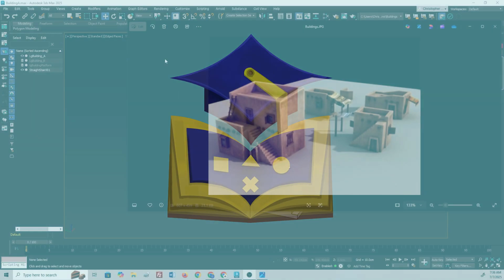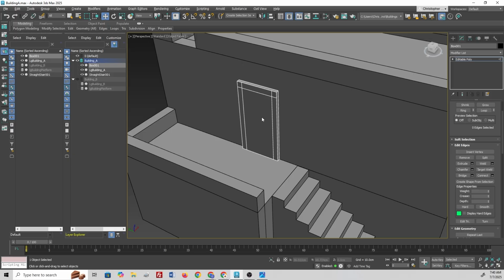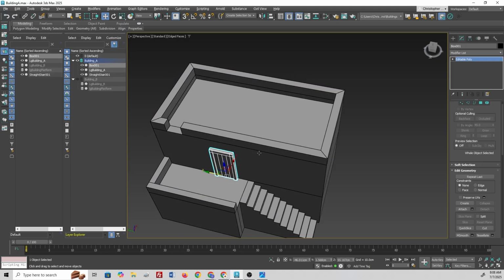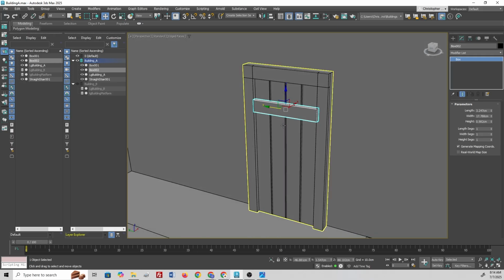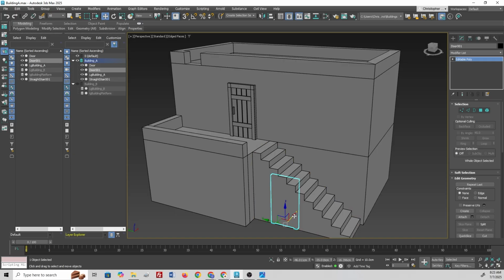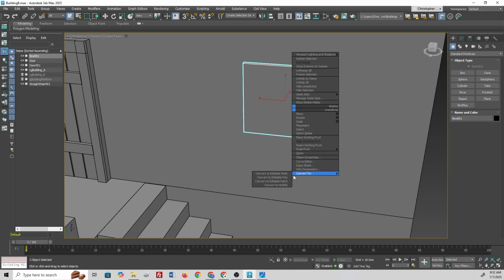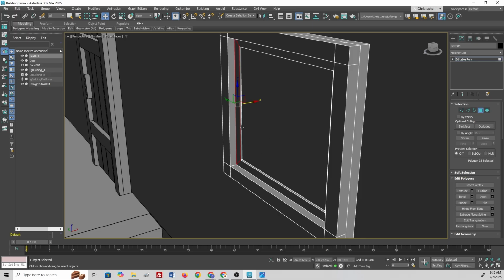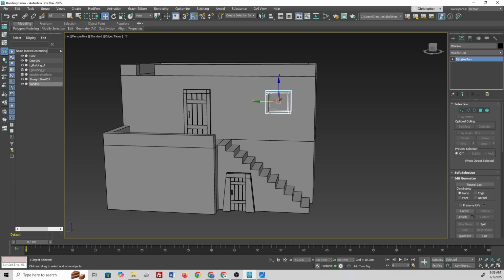3ds Max Tutorial - Modular Building Part 2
Welcome to Part 2 of our Modular Building project in the 3D Modeling & Animation series for high school students using Autodesk 3ds Max!

In this tutorial, we’ll begin creating a modular building set by blocking out the base structure using simple 3D primitives. After completing the classic donut model in Project 1, this marks your next step toward designing professional environments for games, animation, or architectural visualization.

🏗️ What You’ll Learn:
How to plan and block out a modular building system
Why modularity matters in 3D environments
Best practices for working with real-world units and object naming
Using reference images and snapping tools to build clean, reusable geometry
How to lay the foundation for future detailing and UV mapping

This project is all about thinking like a game or environment artist — building smart, reusable pieces that fit together seamlessly. Let’s get started building your first modular world!